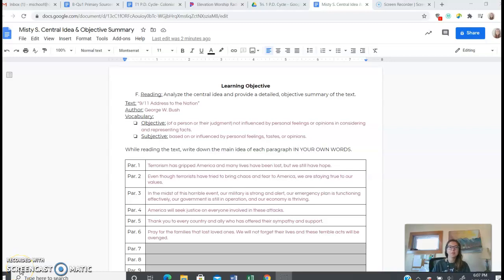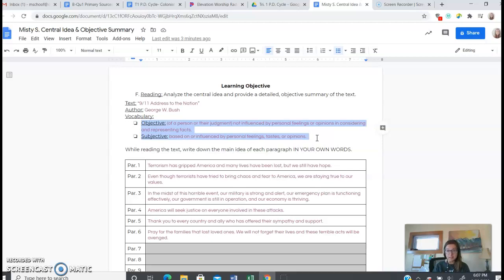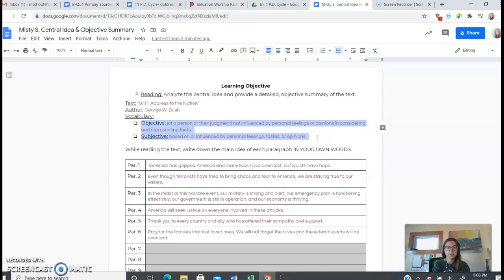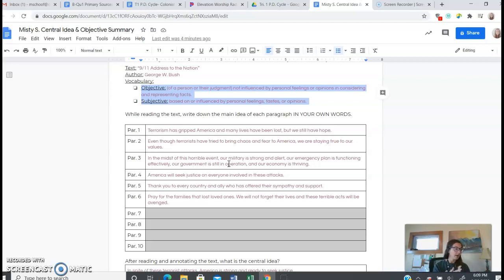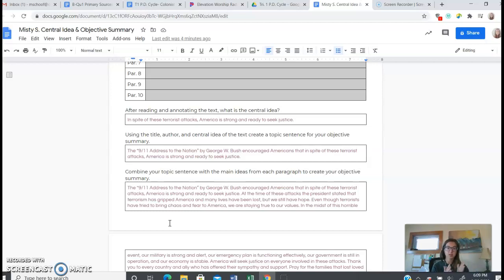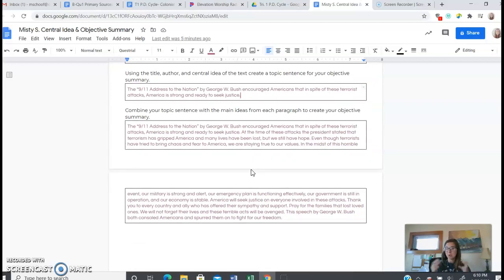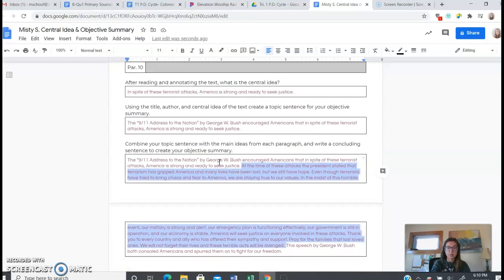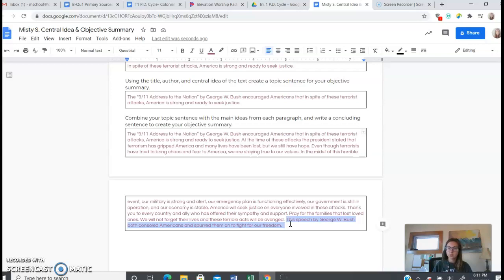Central Idea & Objective Summary